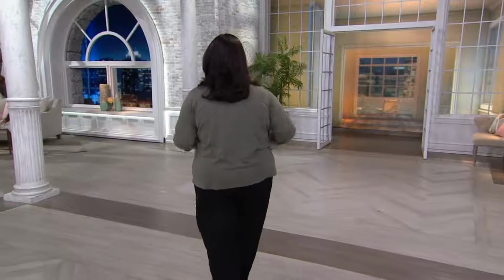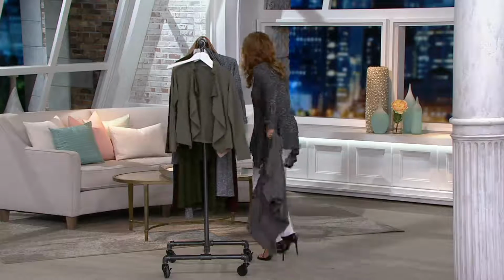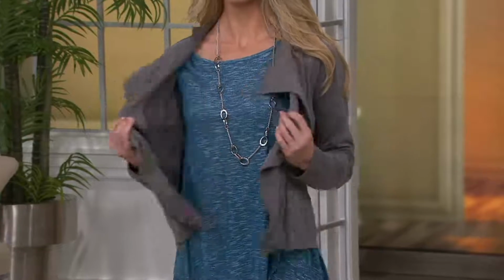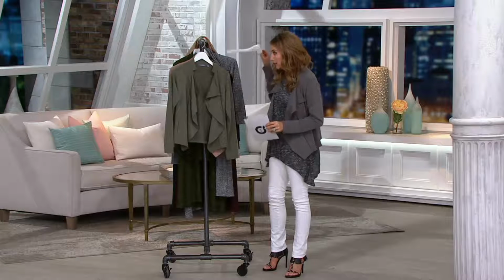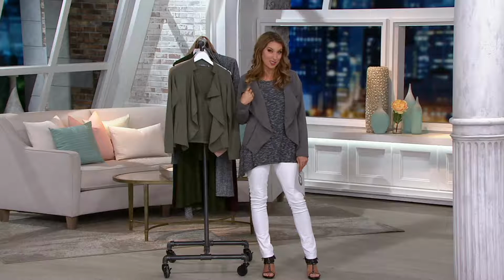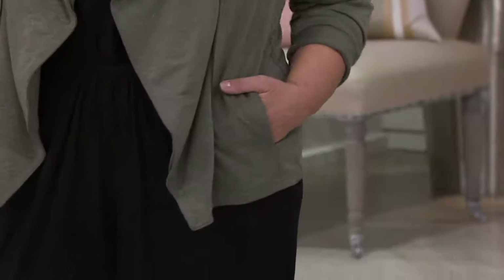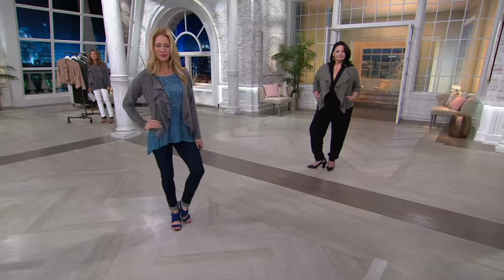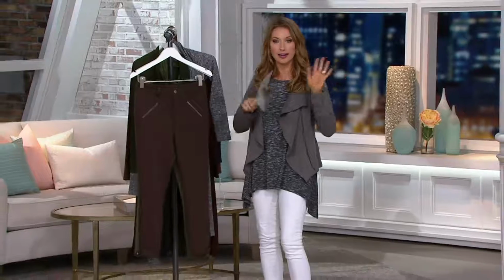Lisa Rinna Collection Open Front Knit Jacket with Zipper Detail on QVC